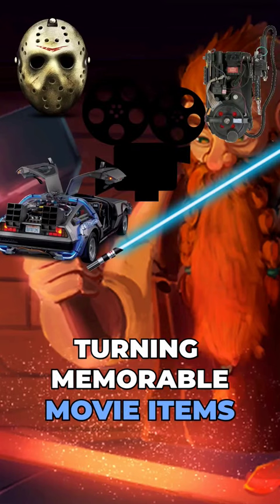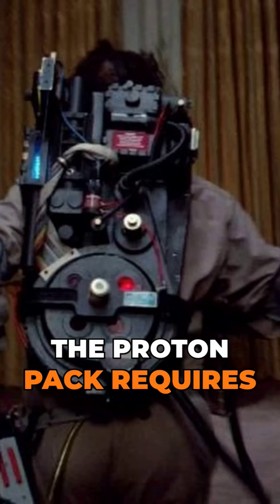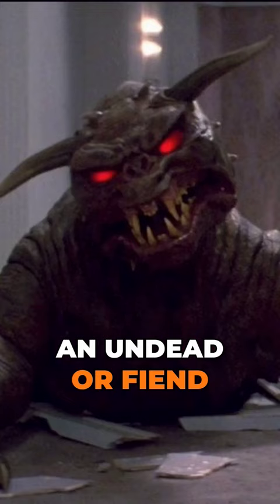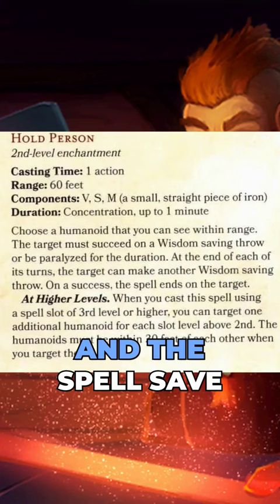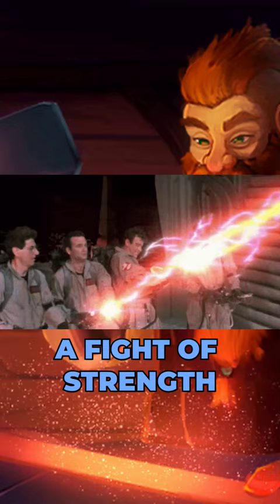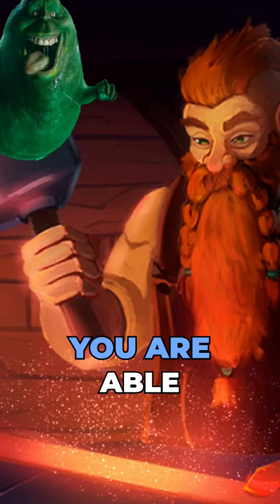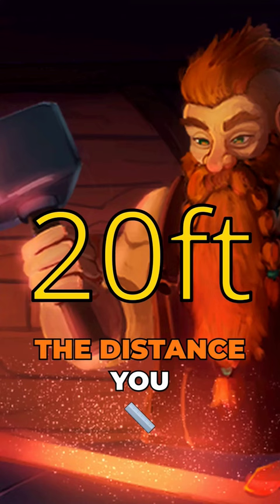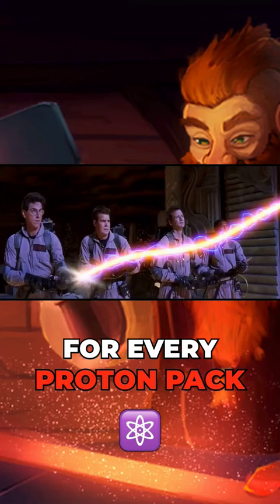Bust ghosts with the proton pack in D&D 👻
Dive into the world of D&D with movie magic items! 🎥✨ Turn a proton pack into a game-changer with this creative twist!